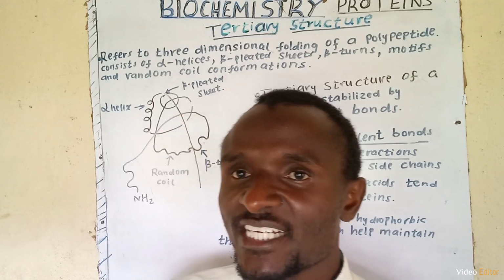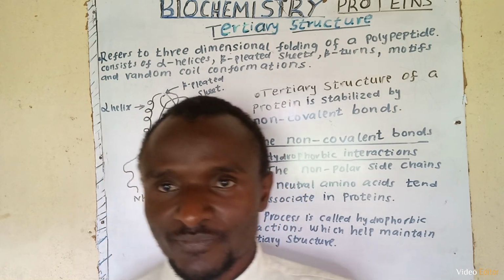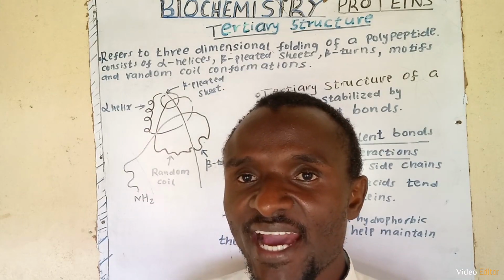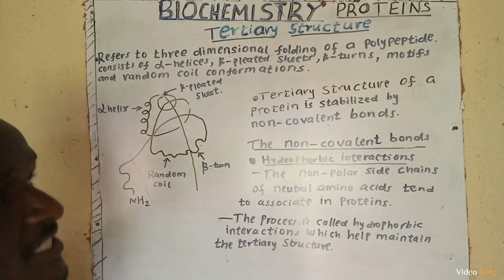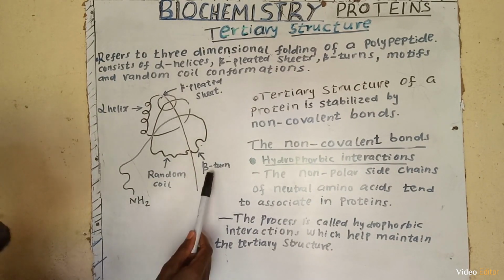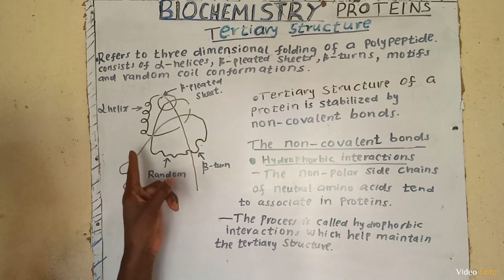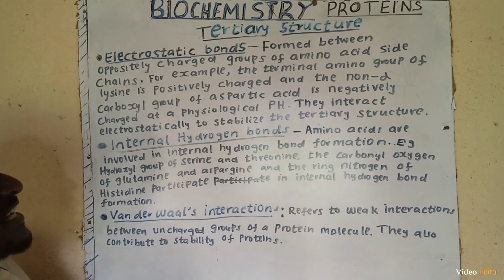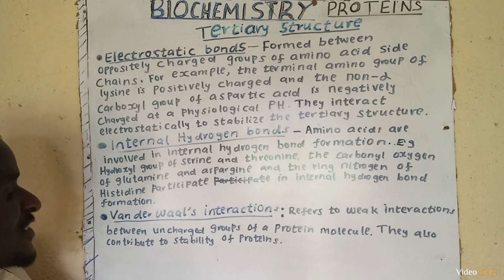Tertiary protein Structure and the levels of protein folding.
Check on the channel for types of protein folding. I have actually described how proyein folding works to bring about protein tertiary structure.
In the links below, you will find protein folding chaperons and the levels of protein folding that bring about the different structures of proteins.
To vividly understand the lesson, check on my video titled, "levels of protein folding".
After you get to understand how proteins are folding, it becomes easier for you to understand tertiary structure of proteins